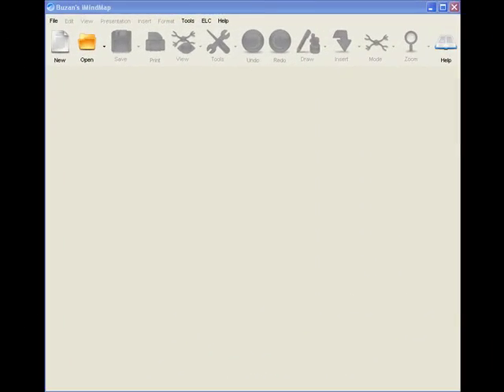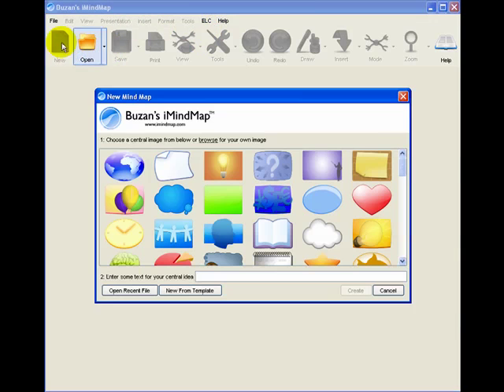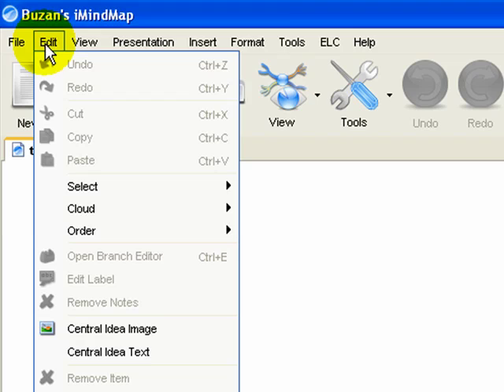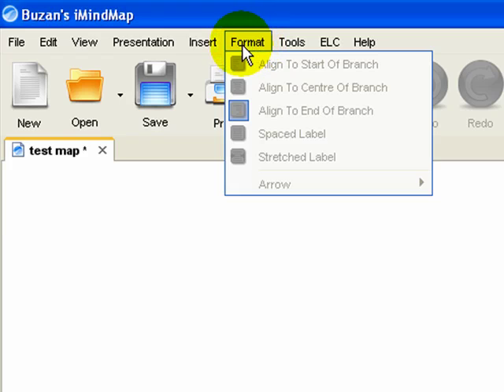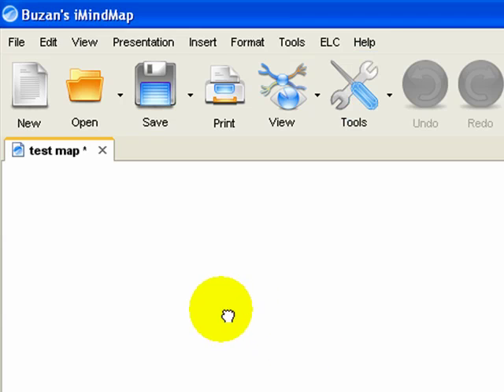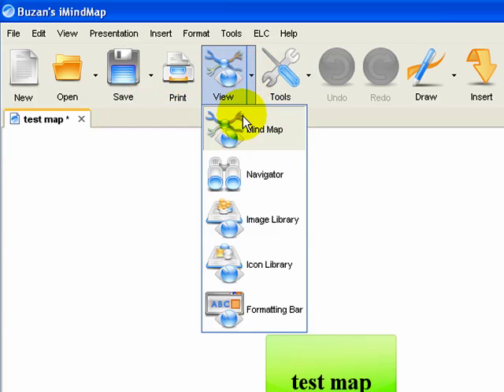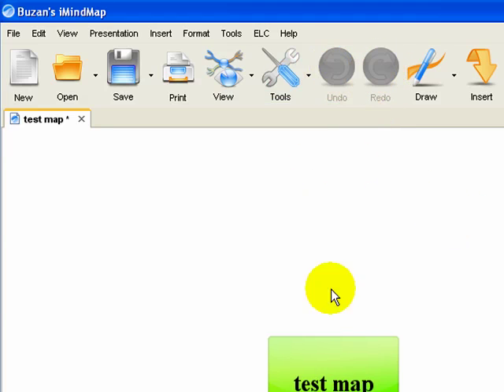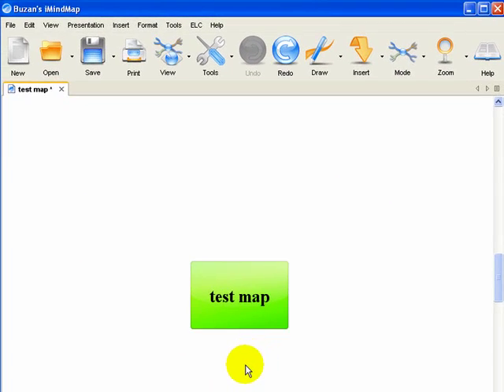Buzan's iMindMap 4 - A Quick Tour of the iMindMap Download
Buzan's iMindMap is very easy to use and this video takes you through iMindMap 4 and where to get your iMindMap download